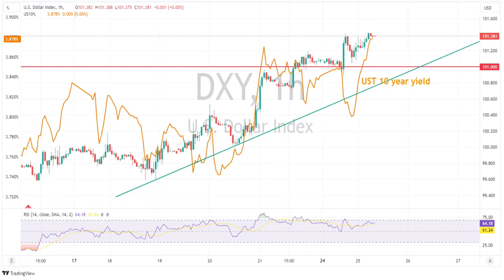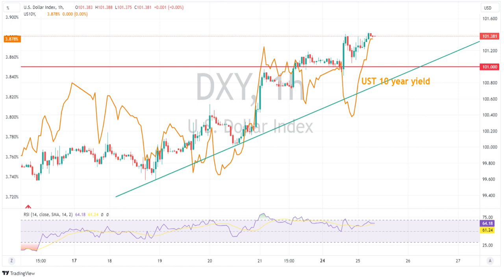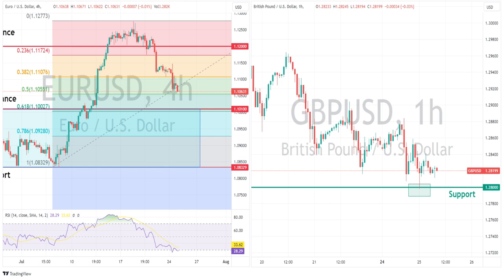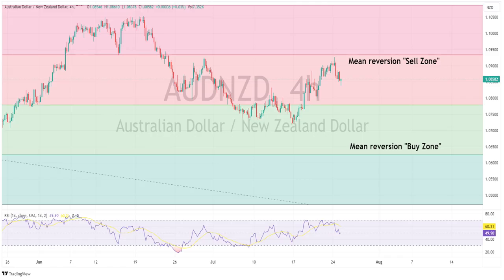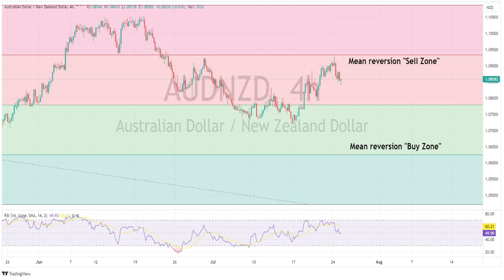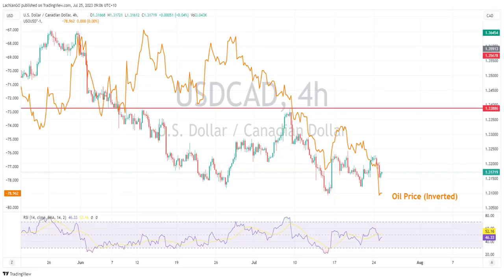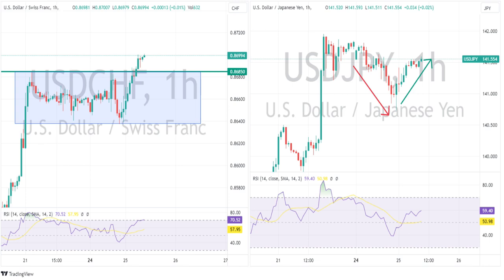FX Analysis – EUR, USD, JPY, CHF, GBP, AUD, NZD - Charts to watch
EUR falls on ugly PMIs, Rally in UST Yields Support USD ,CAD Up on Back of Oil Rally. NZD outperforms AUD. JPY and CHF mixed.